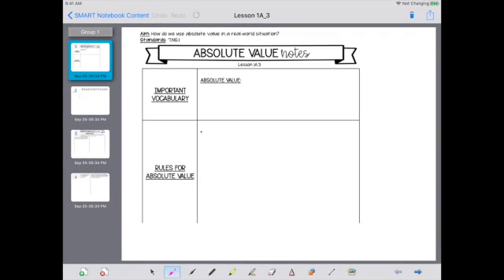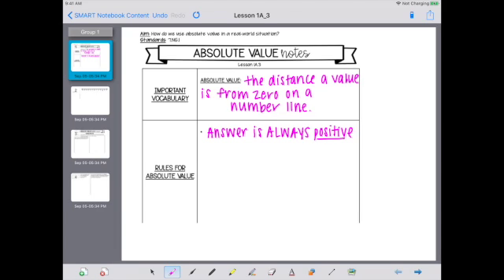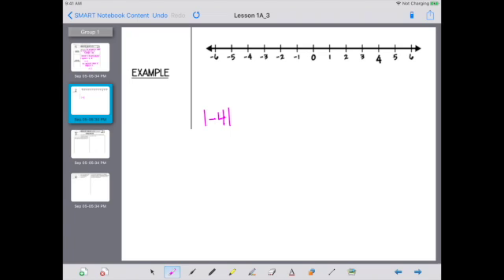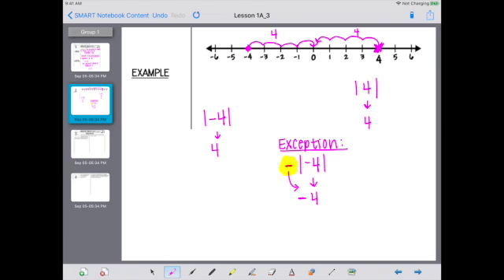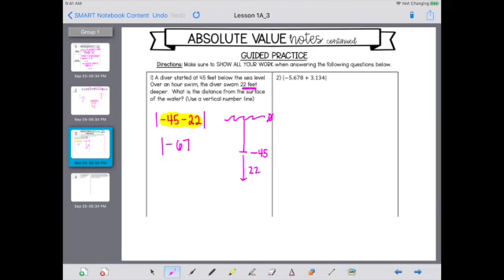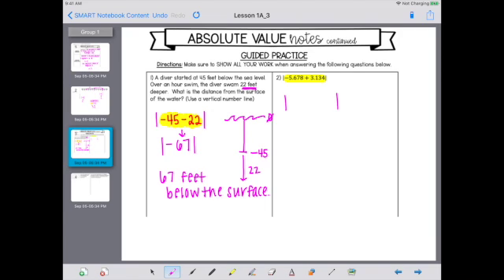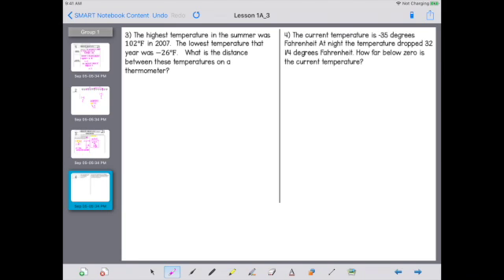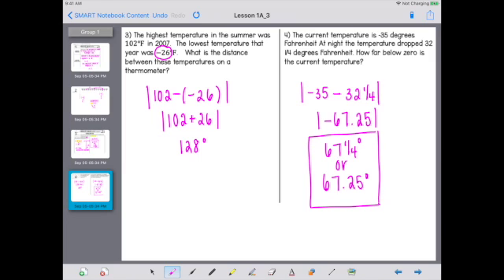7A Lesson 1A.3